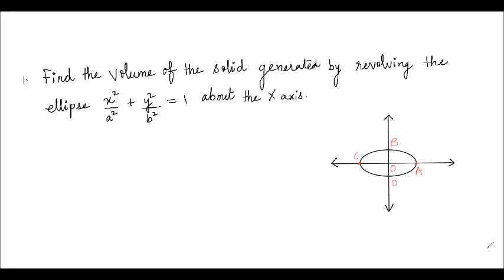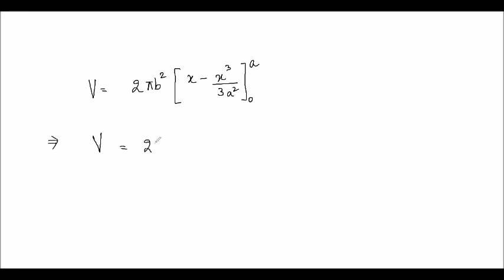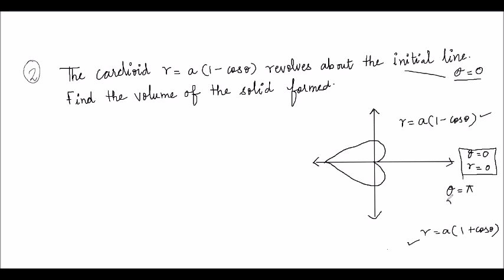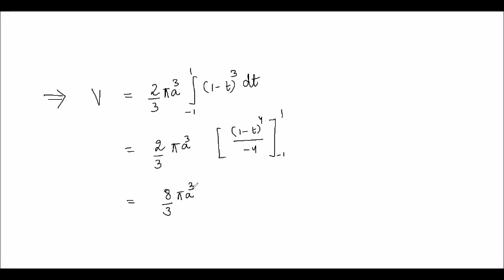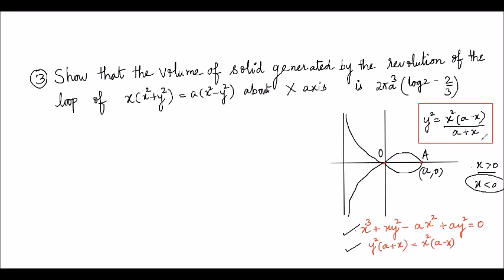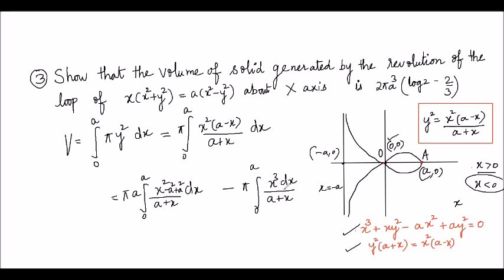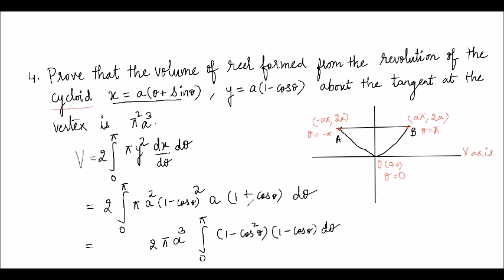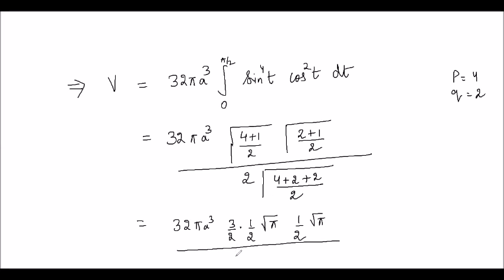Volume of Solid of revolution